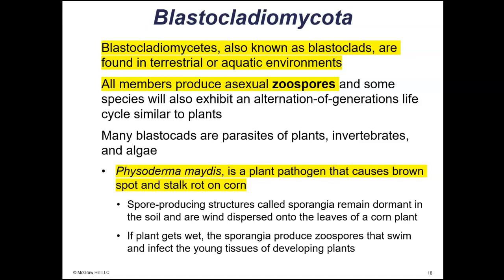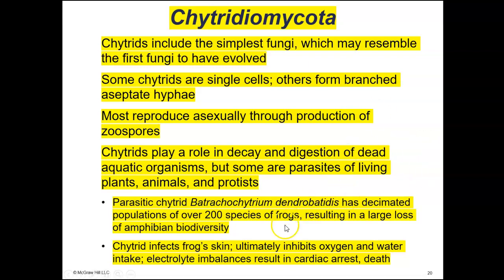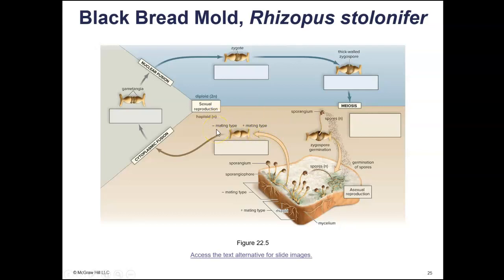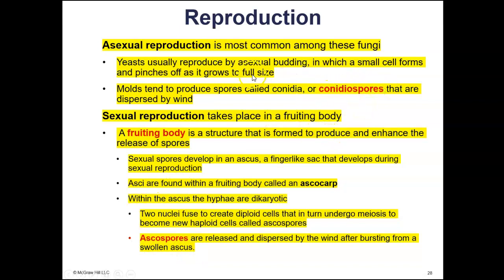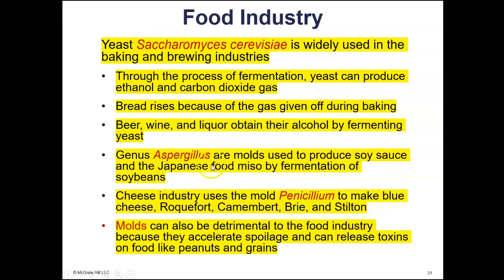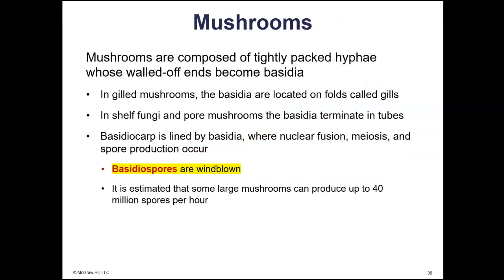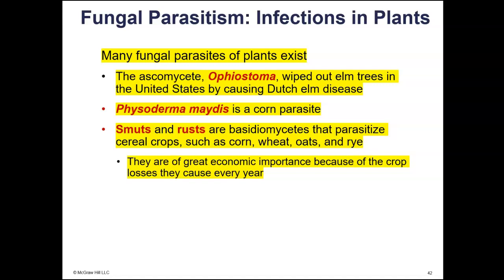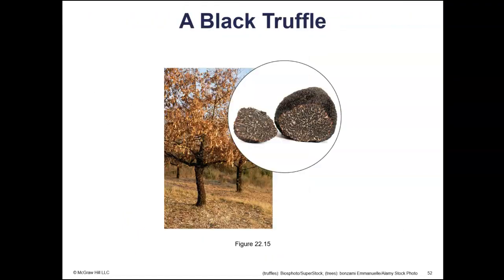112Ch22 slides 18 - end